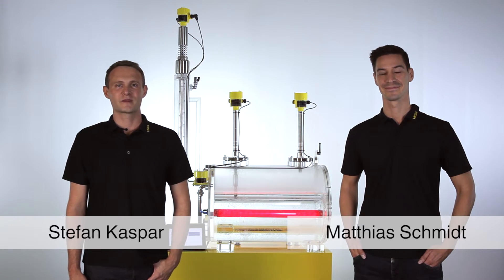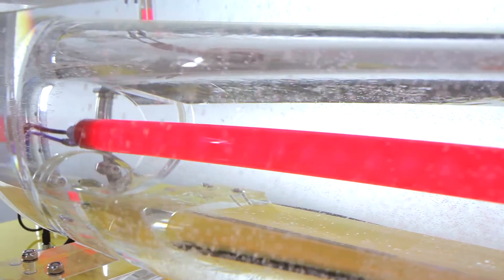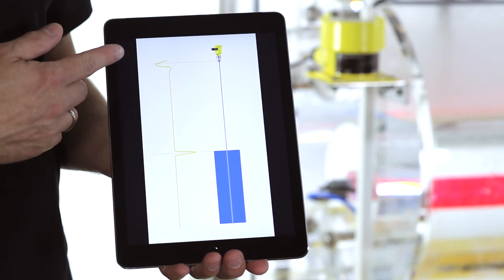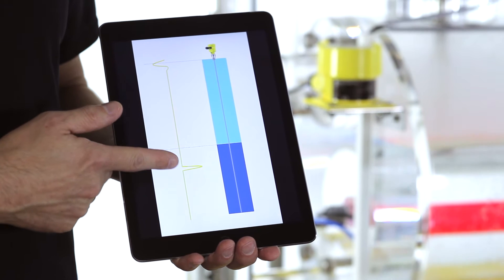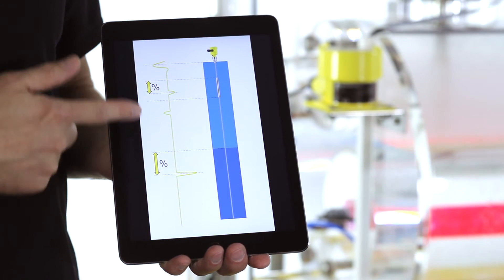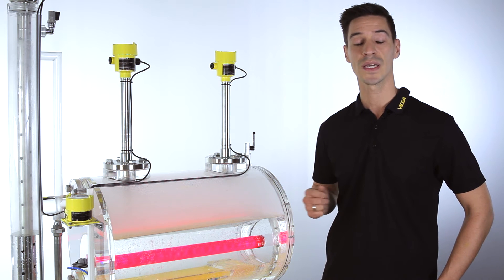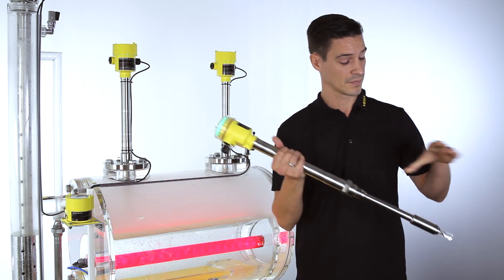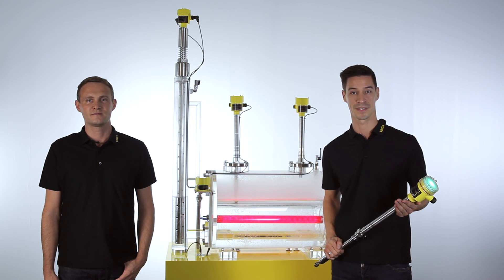Reliable level measurement with steam boiler approval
In steam drums, pressures can reach up to 200 bar and temperatures up to 360° C, depending on the overall process temperatures. Reliable control of water levels and reliable limitation of high and low water in the vessels are crucial for safe operation of the system.